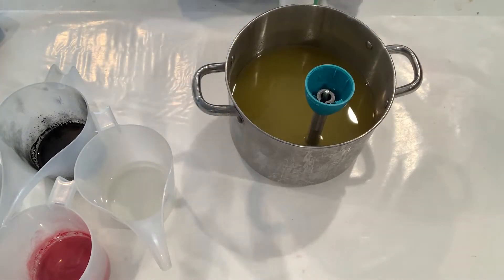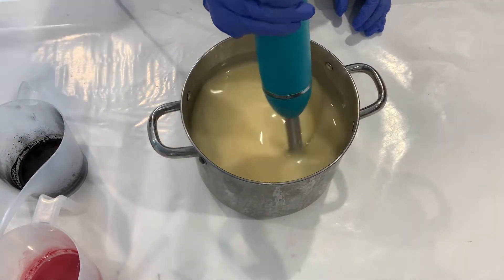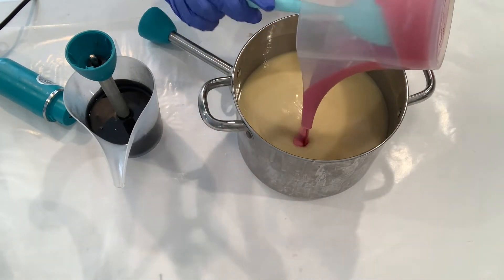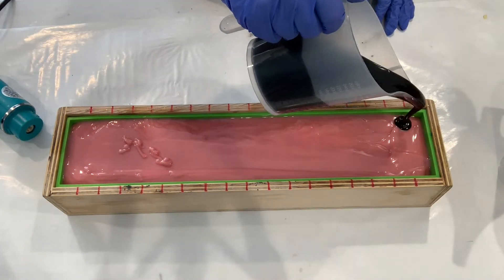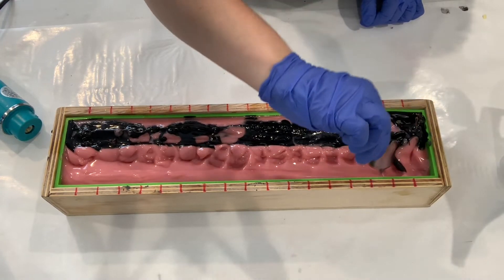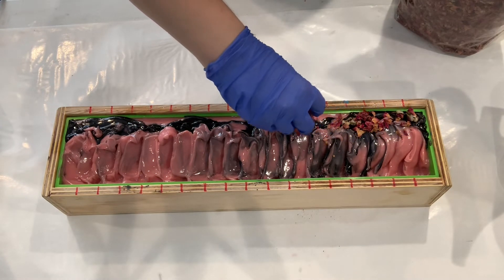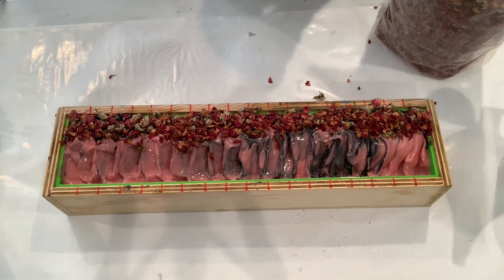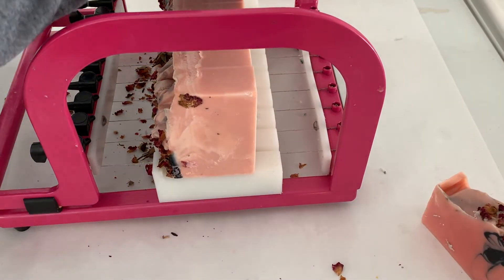Vintage Rose with REAL Rose Petals | Northern Michigan Soap Company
Todays soap is a summer floral favorite! Come make with me, as I make our Vintage Rose Soap with activated charcoal and REAL rose petals.

This powdery rose is a customer favorite and we sell out relatively quickly every time its made!